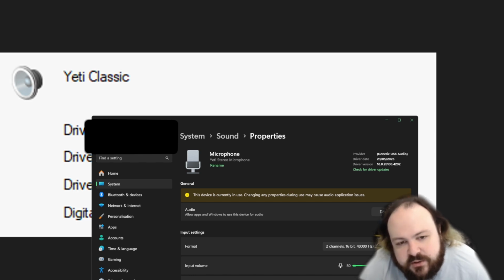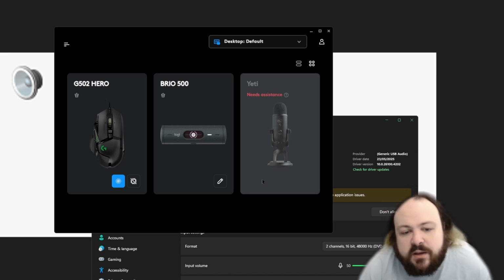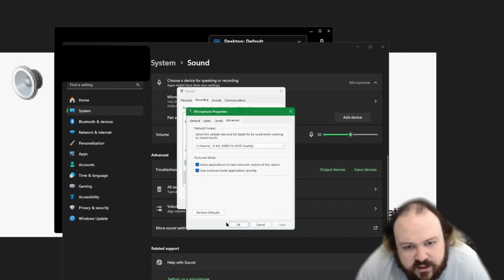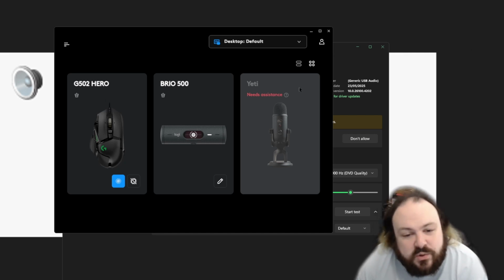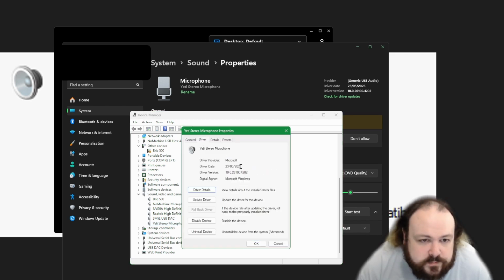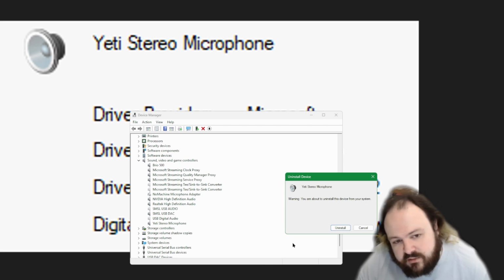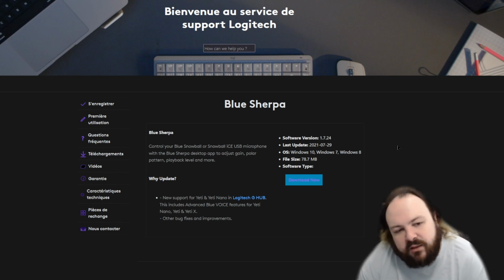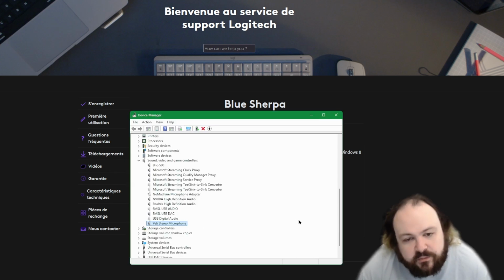Solve 99% of Mic Audio Issues 2025 - Fix Your Blue Yeti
The Logitech GHUB driver is doing weird things to your Blue Yeti. For me, the mic was seemingly adjusting to silence by boosting its gain and there was no control I had available to quell it.

If still no luck, replace your USB cable and ensure you bypass any USB hubs - your mic should connect directly to a USB header port on your PC.